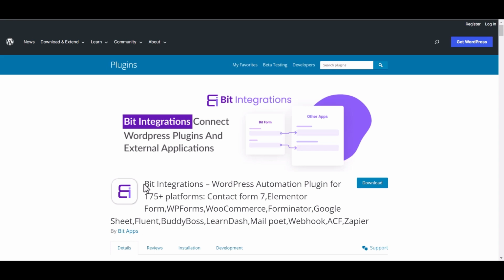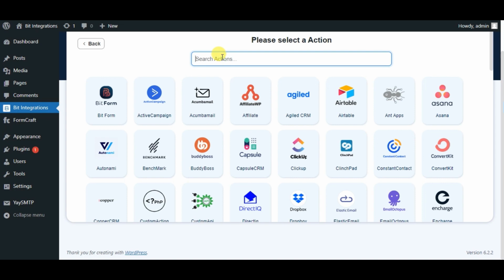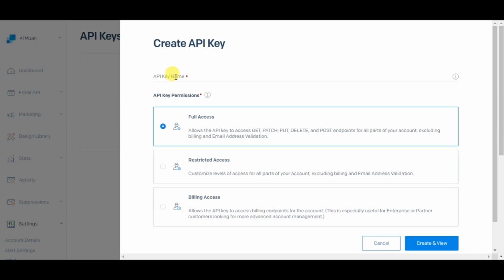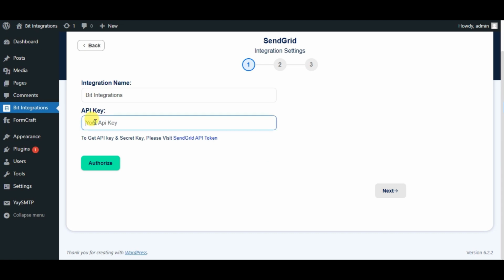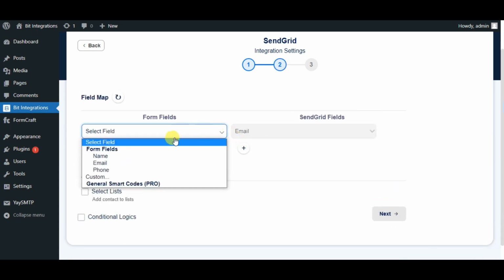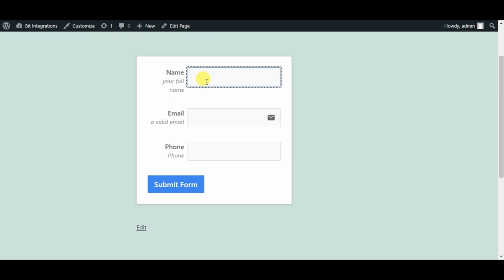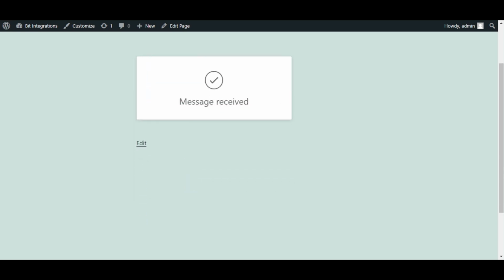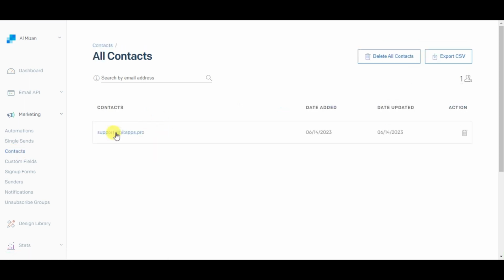Integrating FormCraft with SendGrid | Step-by-Step Tutorial | Bit Integrations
Discover how to seamlessly integrate FormCraft with SendGrid using the powerful Bit Integrations WordPress plugin in this step-by-step tutorial. In this video, we walk you through the process of connecting FormCraft with SendGrid, enabling you to enhance email delivery and improve your communication workflows.

📝 Follow along with our tutorial to learn how to integrate FormCraft with SendGrid using the Bit Integrations plugin for WordPress.
🔗 Unlock the power of connecting your FormCraft submissions with SendGrid for streamlined email delivery and efficient communication.

Key highlights of this video:

✅ Connect FormCraft with SendGrid using the Bit Integrations plugin to streamline your email delivery and communication workflows.
✅ Automate the transfer of form submissions from FormCraft to SendGrid, ensuring reliable and efficient email communication.
✅ Enhance your email delivery and optimize your communication processes by leveraging the seamless integration between FormCraft and SendGrid.

🚀 Bit Integrations Free Version: Elevate your email delivery and streamline your communication workflows by connecting FormCraft with SendGrid using the Bit Integrations plugin for WordPress. Download the free version from the WordPress plugin directory:

💼 Upgrade to Bit Integrations Pro: Unlock advanced integration features and expand the capabilities of your FormCraft and SendGrid integration. Upgrade to the Pro version of Bit Integrations and take your email delivery to the next level:

Integrate FormCraft with SendGrid seamlessly using Bit Integrations and optimize your email delivery and communication processes.